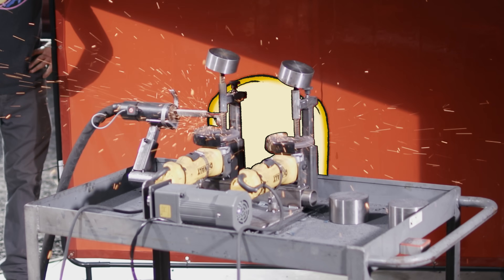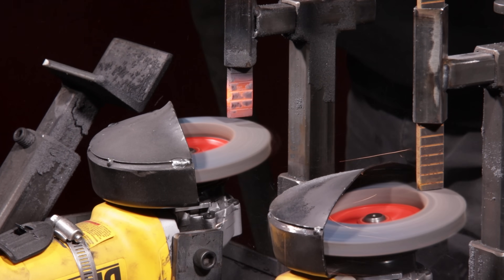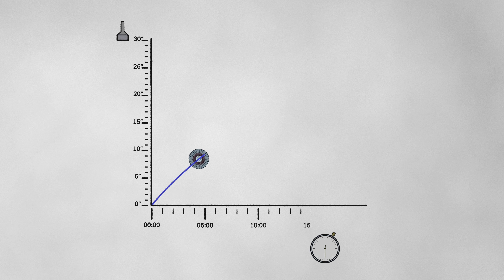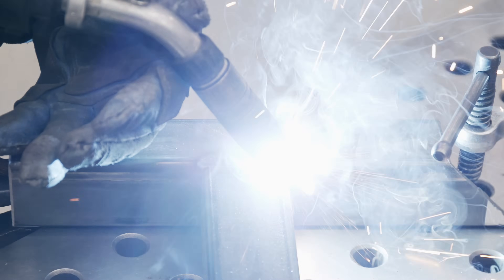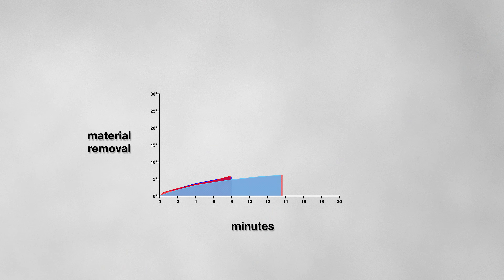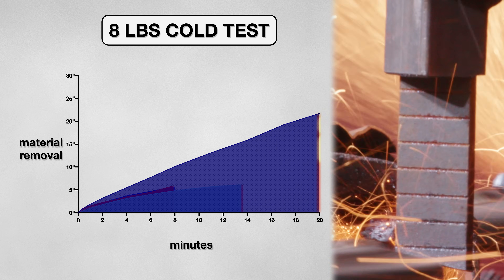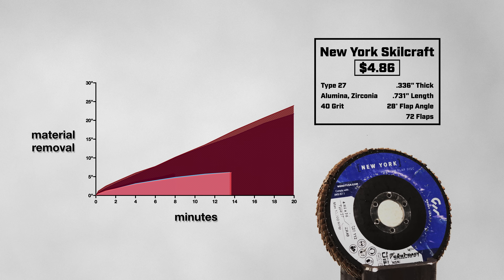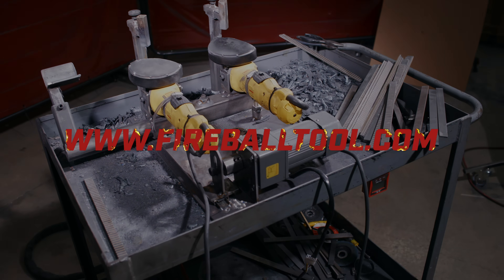New York Flap Disc Extreme Test Results (42 of 48)